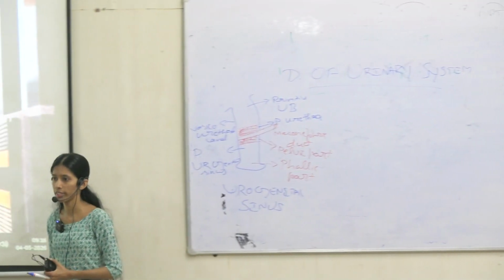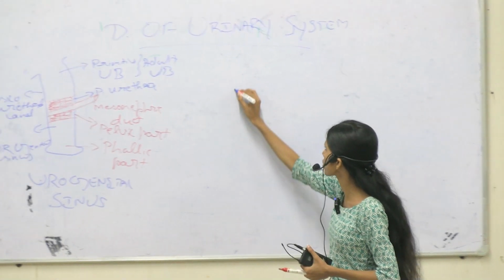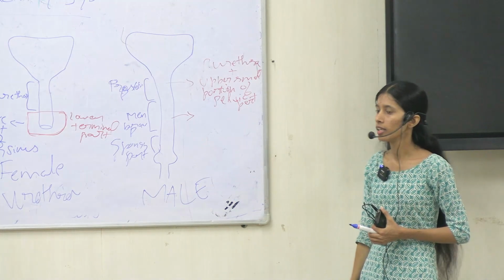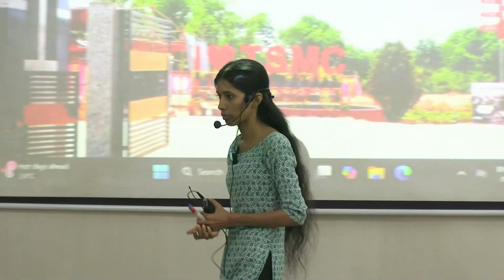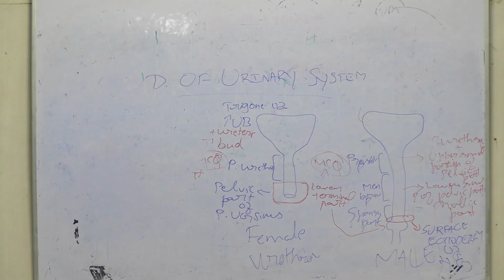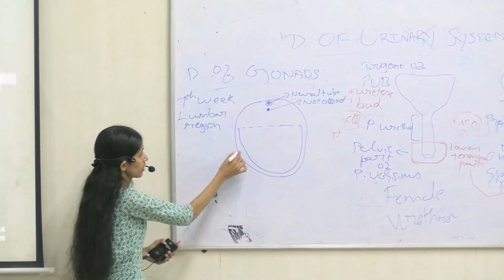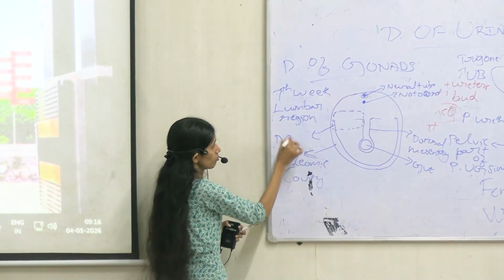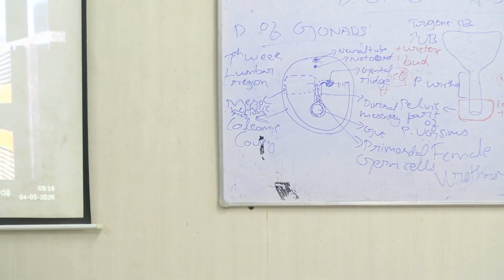Lecture on Development of Male & Female Urethra: Embryology Lecture | MBBS | TSMC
In this session, we break down:

Female Urethra Development: Origins from the primitive urethra and the pelvic part of the urogenital sinus [01:08].

Male Urethra Development: A detailed look at the Prostatic, Membranous, and Spongy parts, including their specific origins [02:03].

Terminal Development: Why the terminal part of the male urethra is a critical MCQ topic (surface ectoderm) [03:32].

Trigone Formation: How the mesonephric duct and ureteric bud contribute to the bladder [05:06].

Introduction to Gonad Development: An overview of the genital ridge and primordial germ cells during the seventh week [06:05].

ANATOMY   LECTURE ON - DEVELOPMENT OF MALE AND FEMALE URETHRA. ,